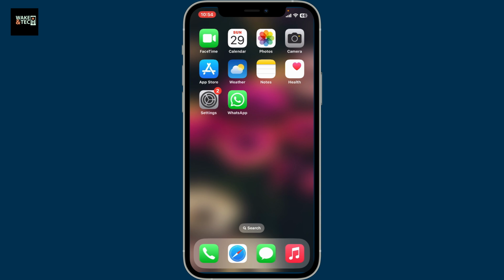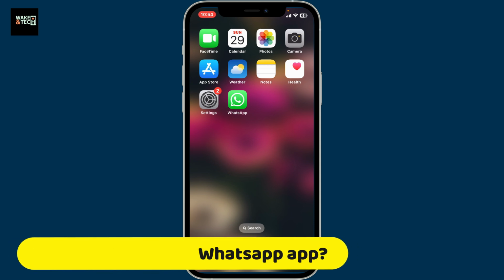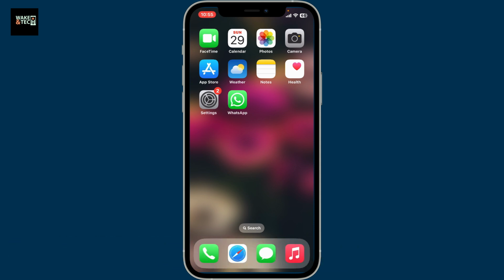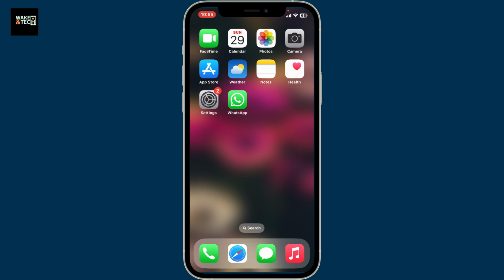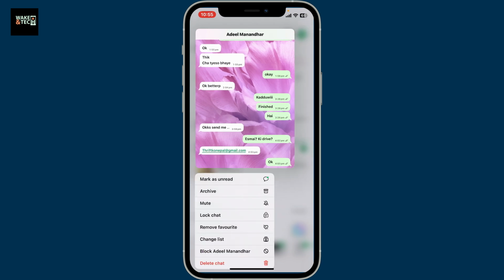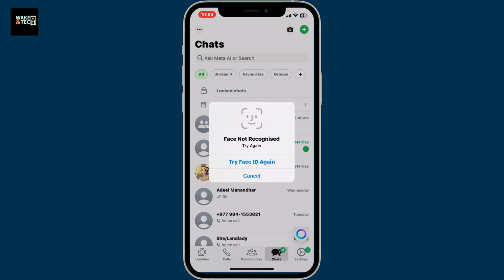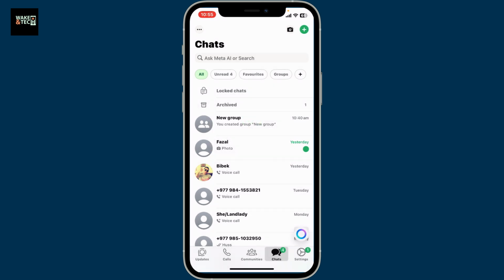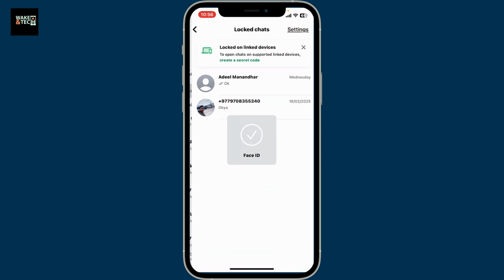How to Lock Chats on WhatsApp App? Keep Your Messages Private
In this step-by-step tutorial, learn how to lock your chats on WhatsApp to keep your messages safe and private. Whether you want to protect personal conversations or sensitive information, this easy guide will show you how to enable chat lock using WhatsApp’s built-in features. No third-party apps needed!